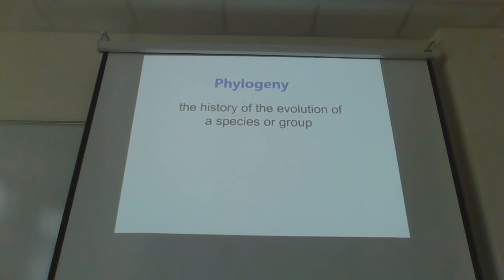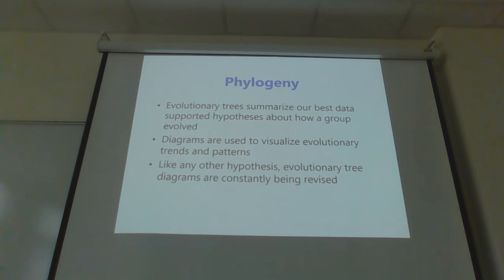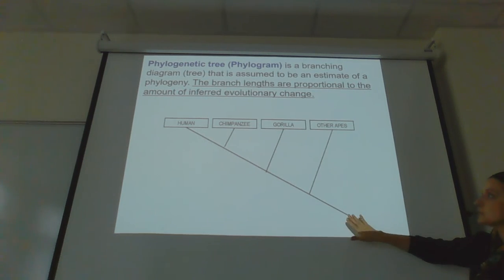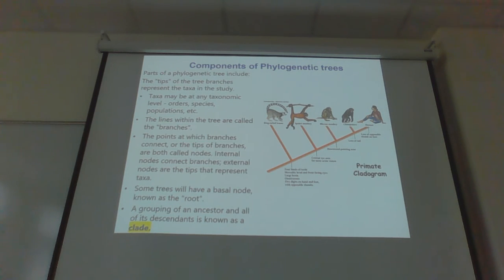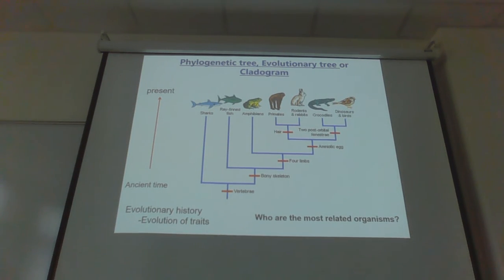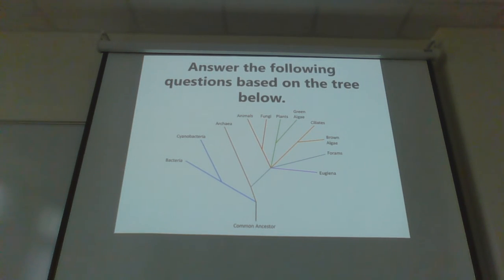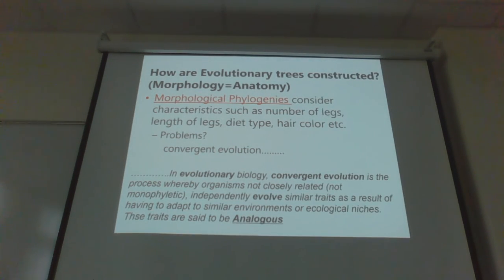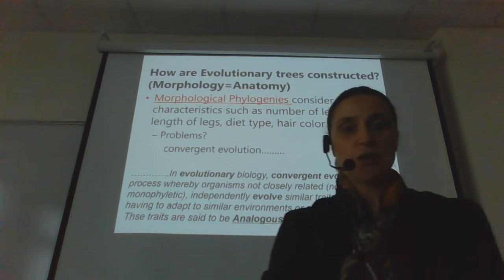Lecture 2 Part 3